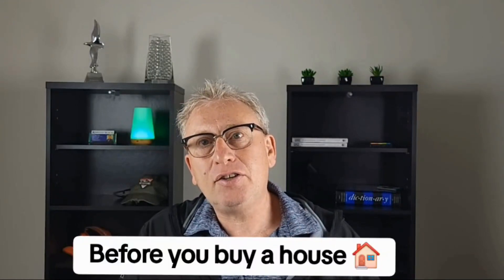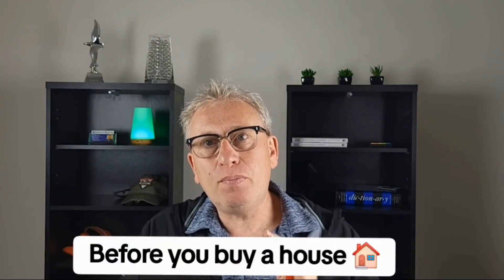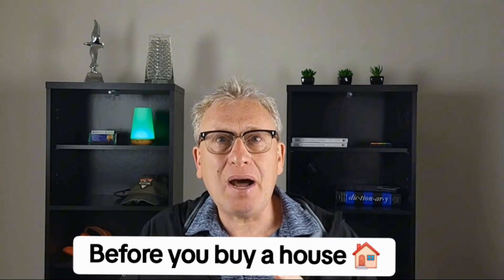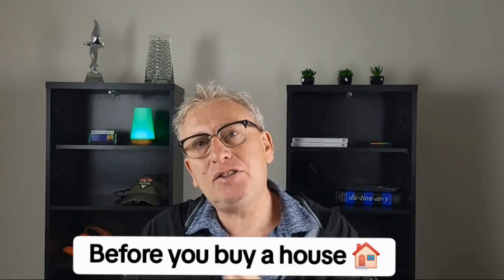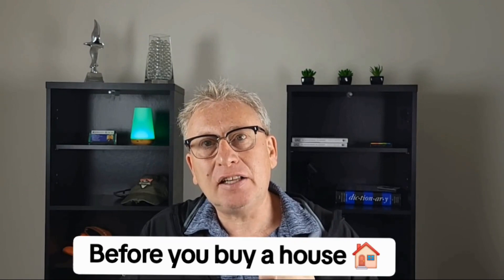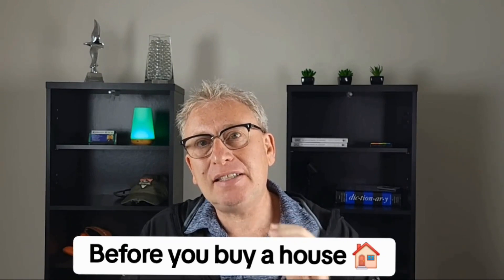Mortgage Lender Explains: Before You Buy a House .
Have mortgage questions? ❓

Want to get approved to buy a house? 🏠

Run a scenario by me. 🏃‍♀️

Have me review a loan estimate. 👨‍🏫

My team and I can help you. 🆘